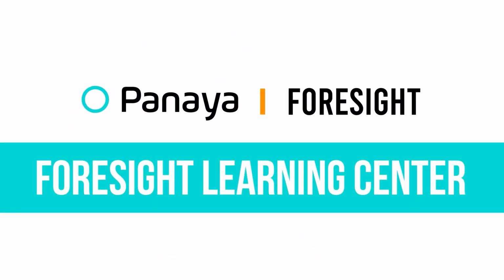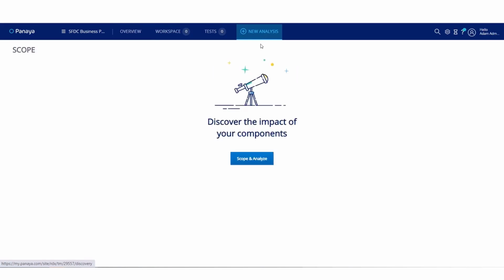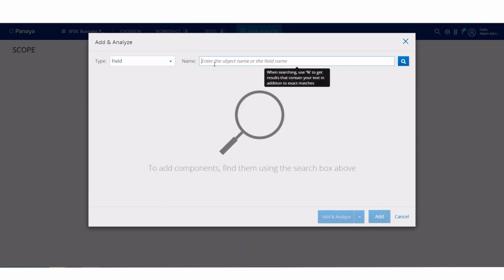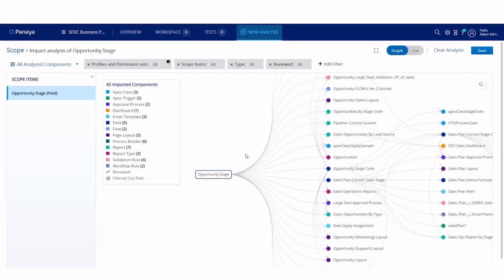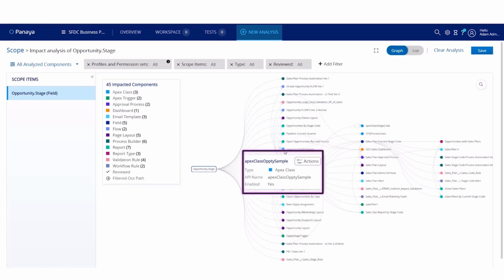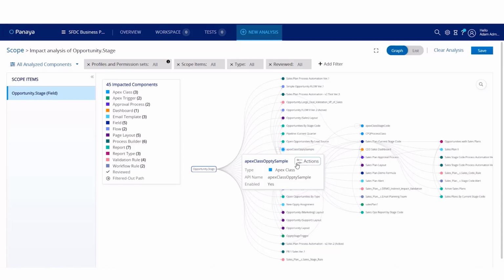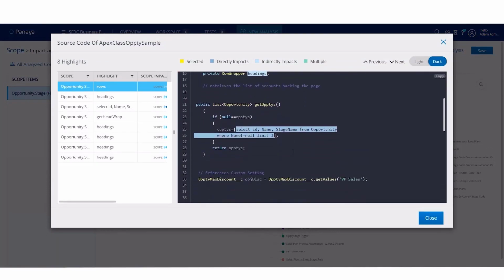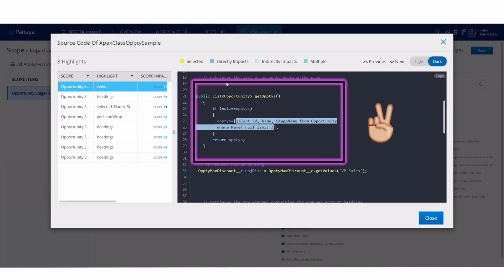Impact Analysis for Salesforce Code-Based Components | Panaya ForeSight (now Panaya for Salesforce)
Worried about the ripple effects of changes in your Salesforce org?

With Panaya ForeSight (now Panaya for Salesforce), you can instantly identify if a change you are about to make may impact a code-based component in your Salesforce org and see exactly where the references appear within the code.

Watch now to learn how Panaya ForeSight can simplify your change management, reduce risks, and keep your Salesforce environment running smoothly!